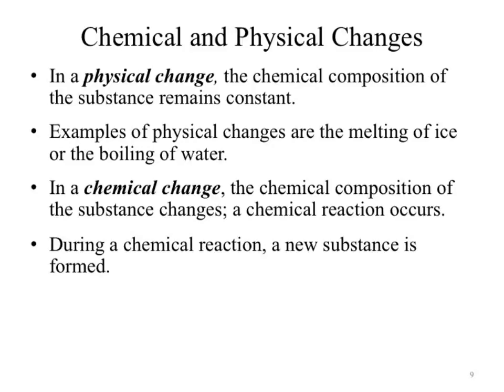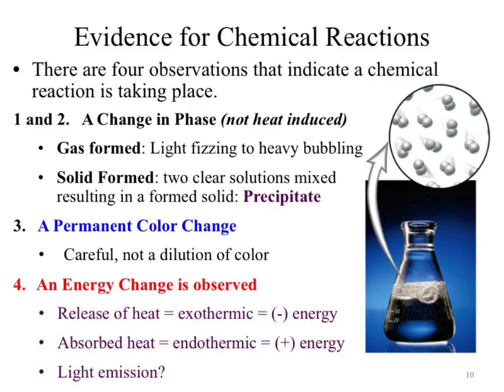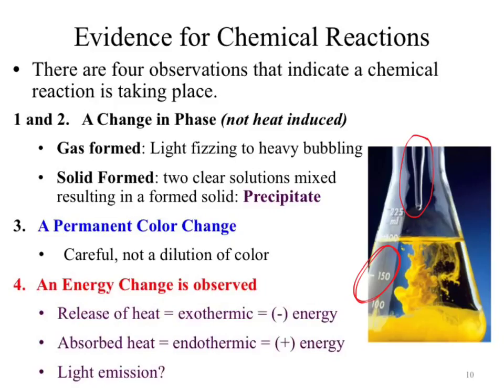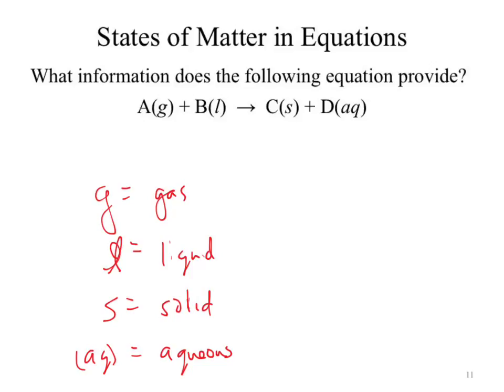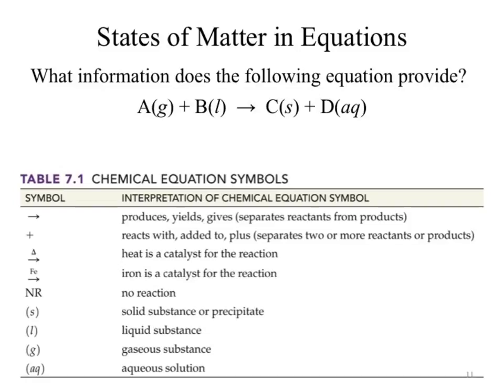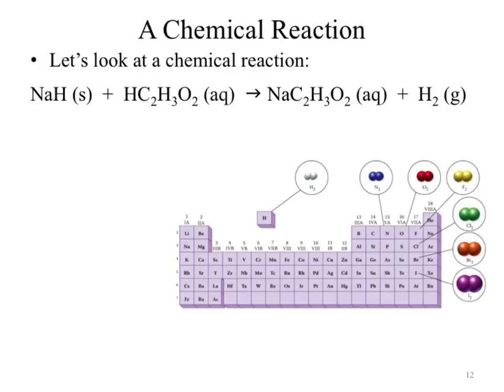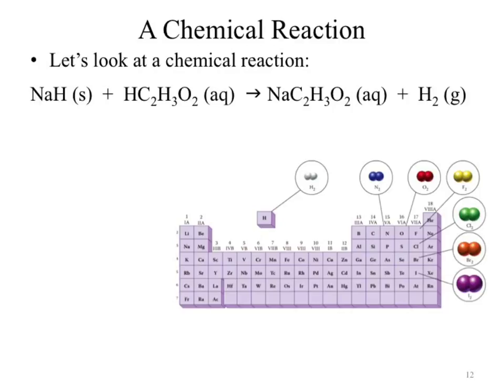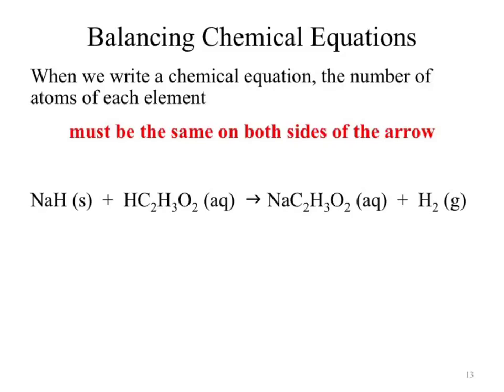chm130 wk09a chmrxns pt1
Chemical vs physical changes and chemical reaction balancing.